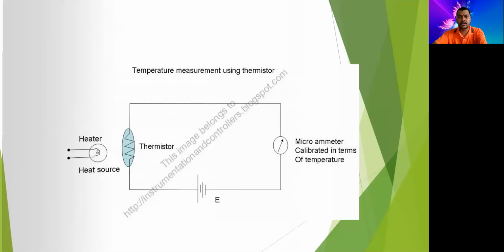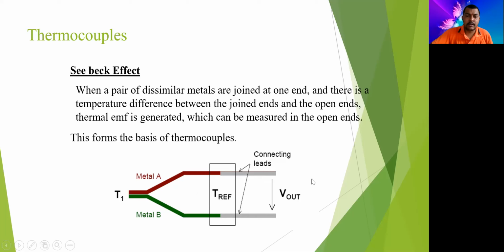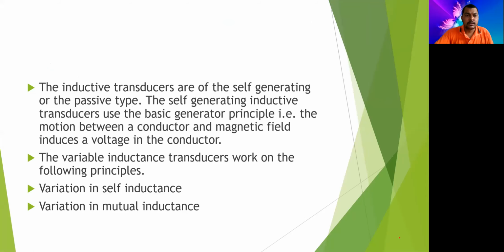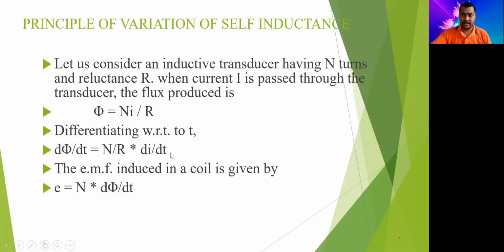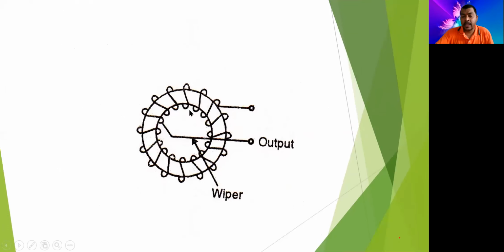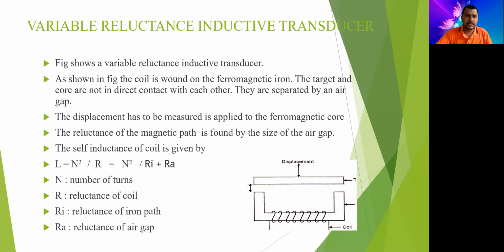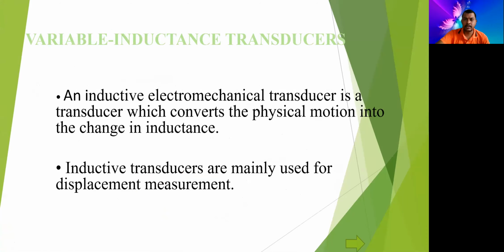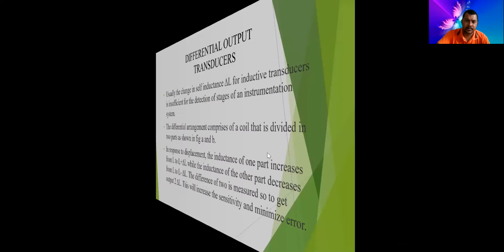Lecture 4 B Sc Sem IV Electronics Transducers part IV